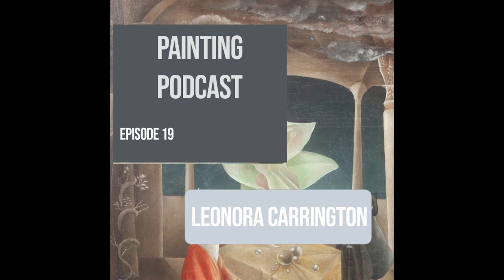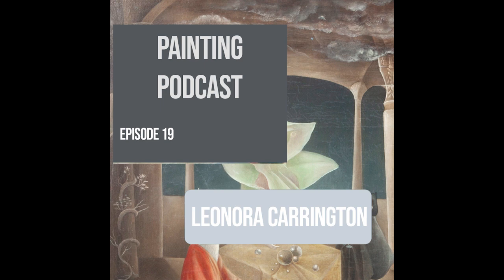Leonora Carrington: Episode 19 of The Painting Podcast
Looking at the life and work of English surrealist Leonora Carrington